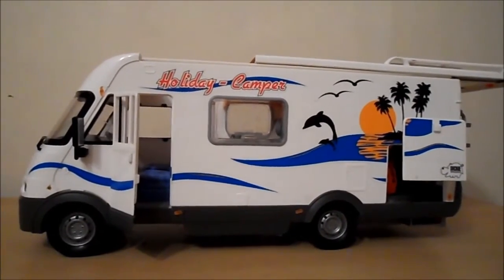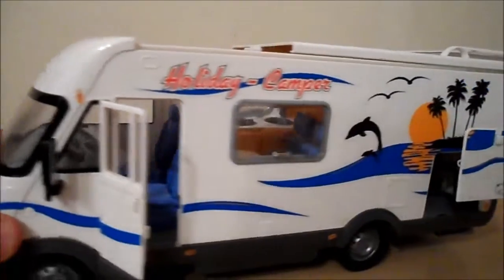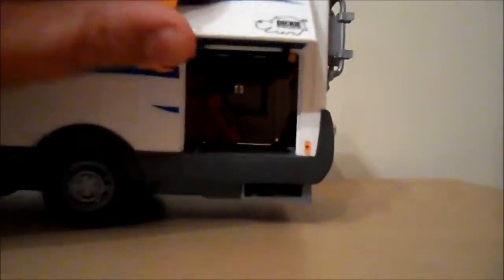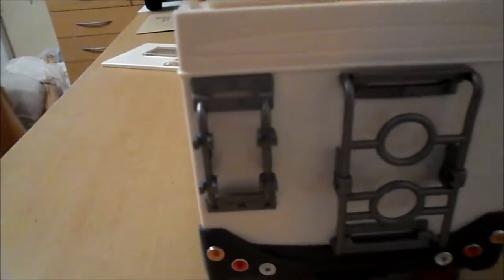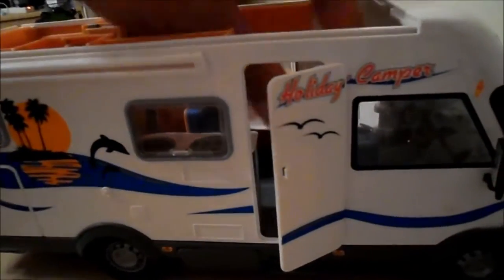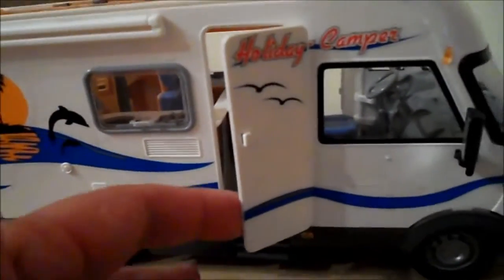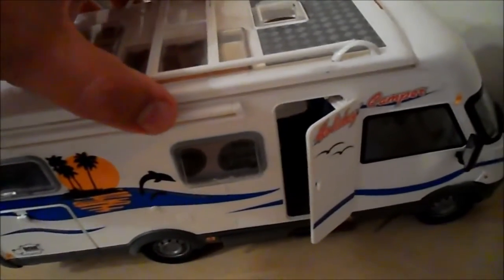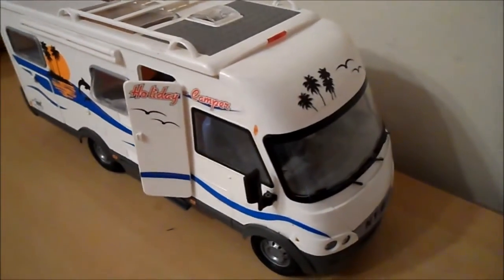Dickie Toys Friction Powered Winnebago Motorhome Toy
A great detailed camper toy from Dickie Toys of Gemany.